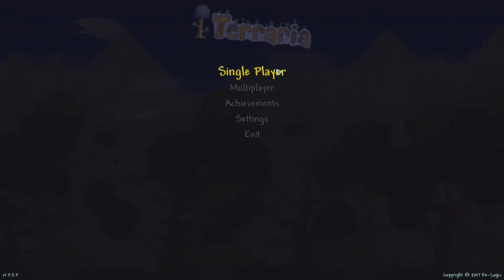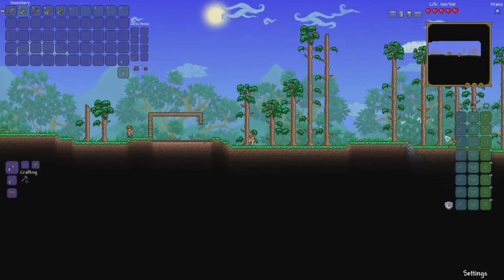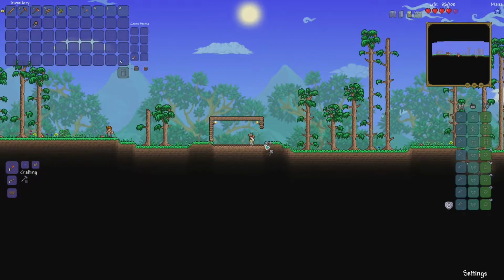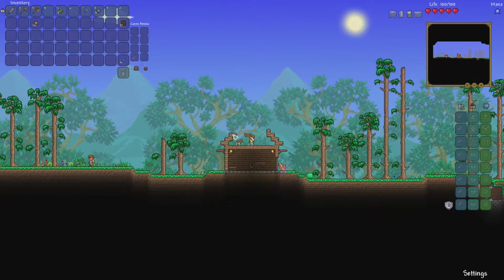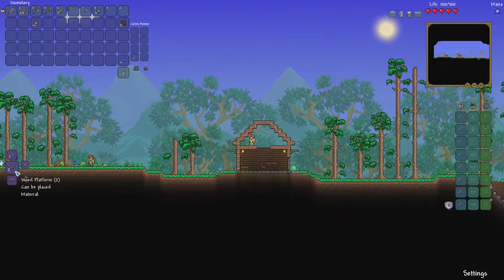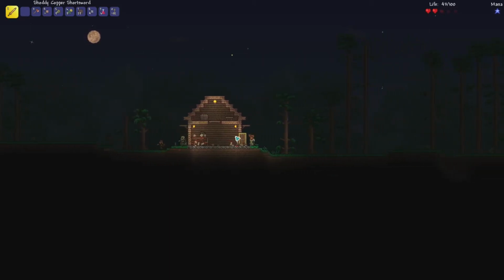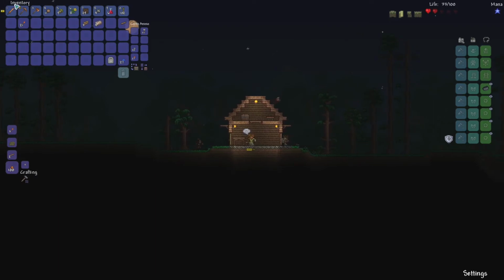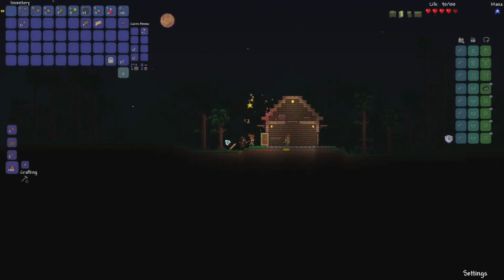Terraria Ep. 1 *Building The Guides Home*